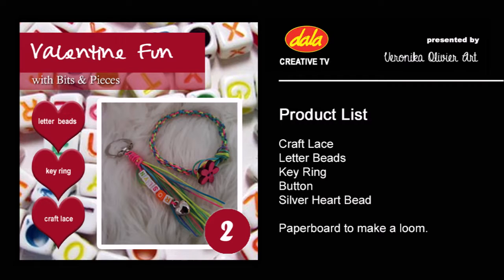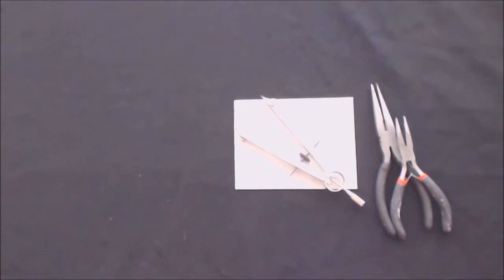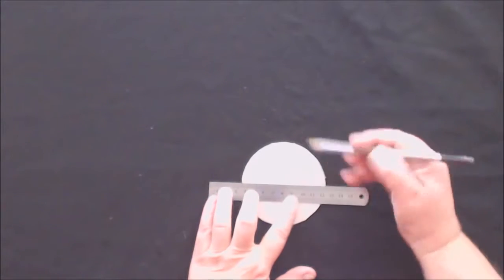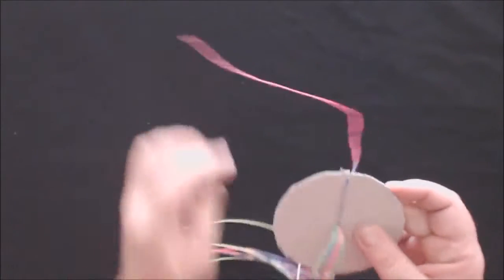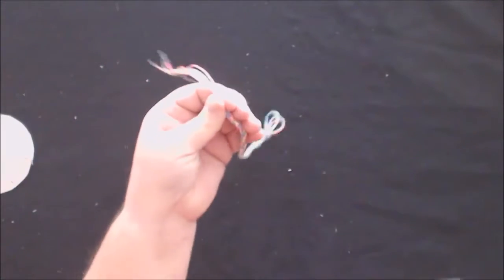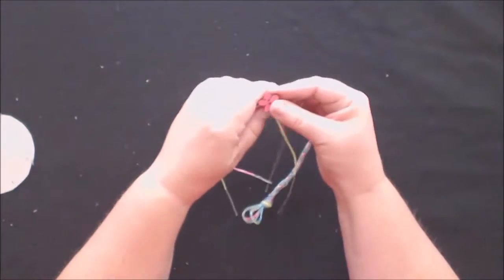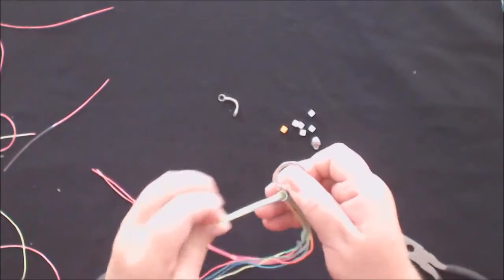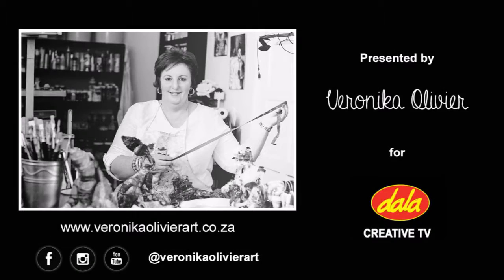Valentine Fun with Bits & Pieces